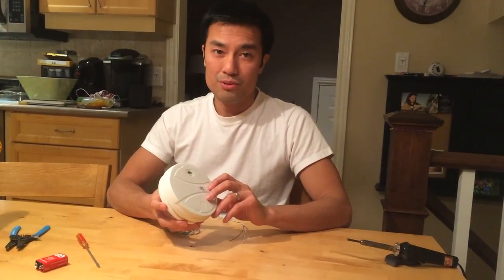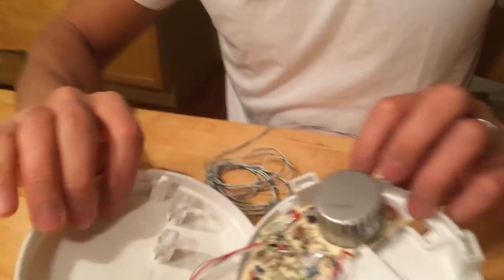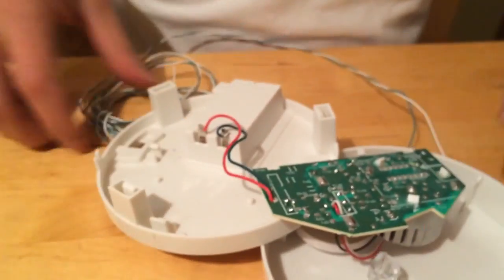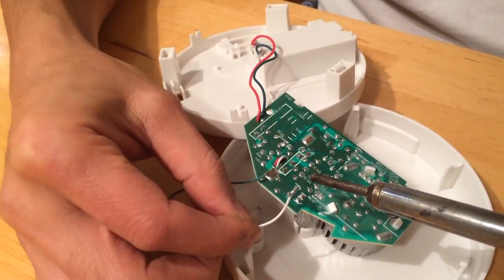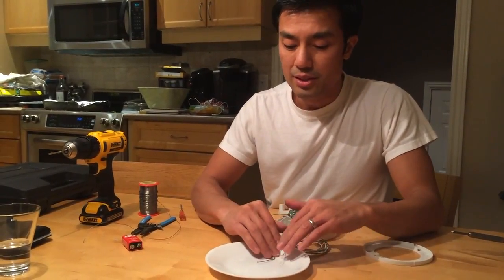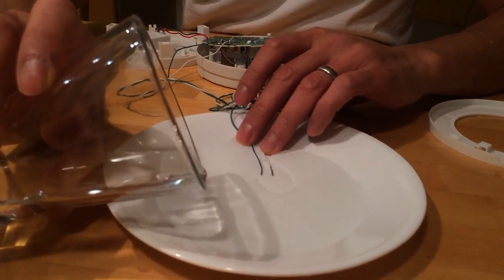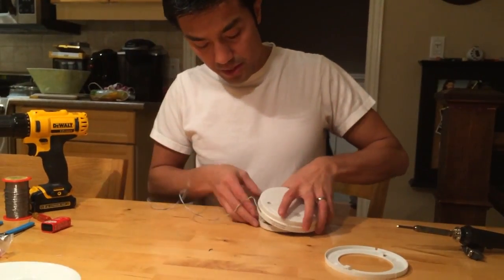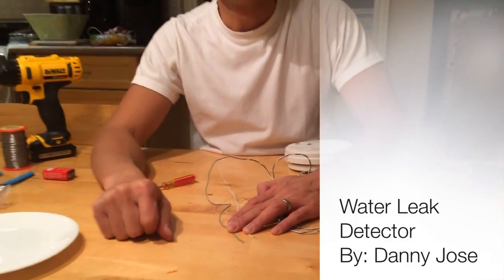Make a Simple & Cheap Water Leak Alarm (Detector / Sensor)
Here is a simple and cheap way to build your own water leak detector for under $10.  You just need a basic smoke detector and some wires.  Monitor your washing machine, dishwasher, fridge, furnace, sump pump drain, bathroom, kitchen sink so if there was ever a water leak, broken water hose, leaking pipe, you are instantly alerted liek you would a fire alarm.  Watch how easy it is to build it.